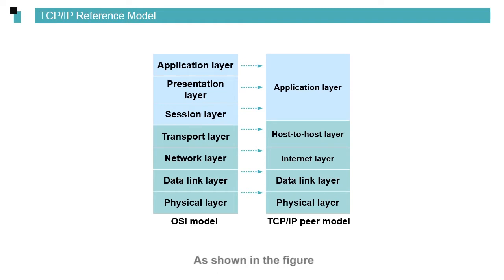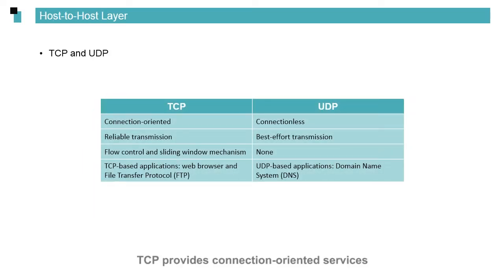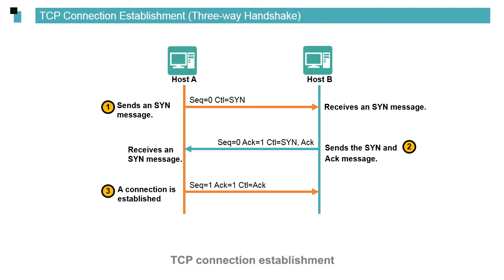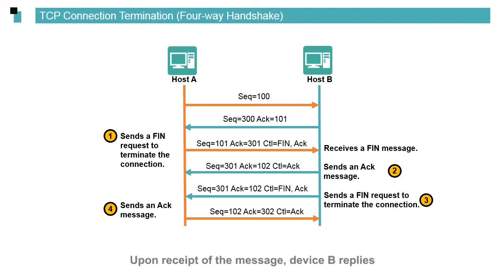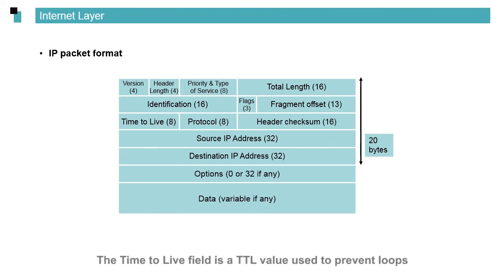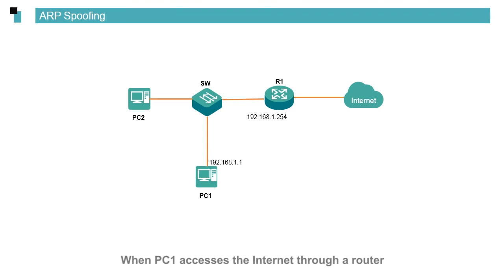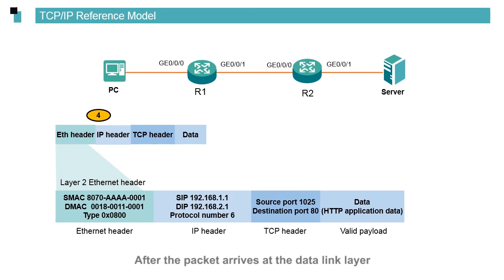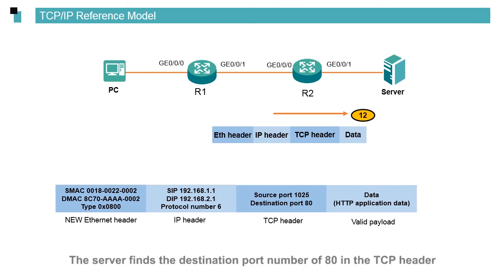Huawei routers Data Communication Basics - TCP/IP Model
Huawei Getting Started with the Basics of IP video series are entry-level materials that help you learn data communication knowledge. This video combines theories with practice, helping you learn about the TCP/IP reference model and basic concepts.